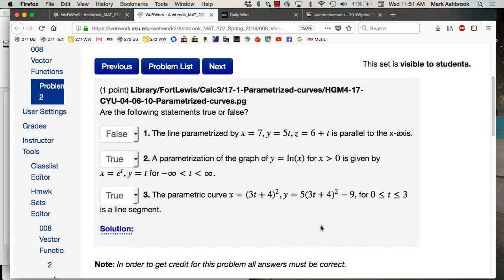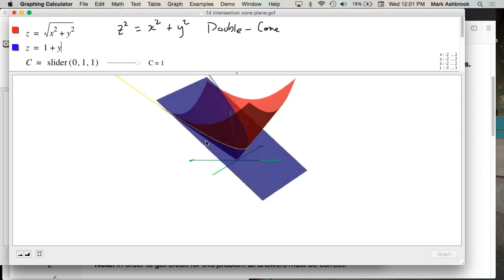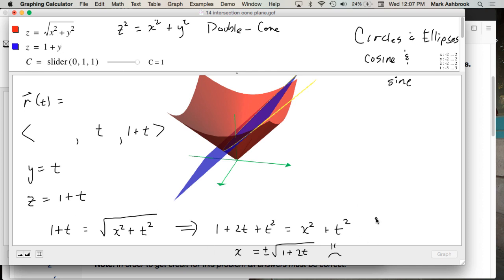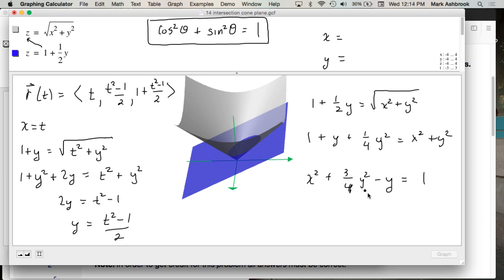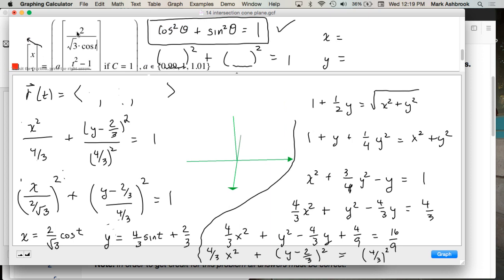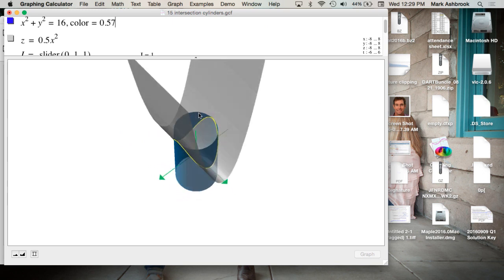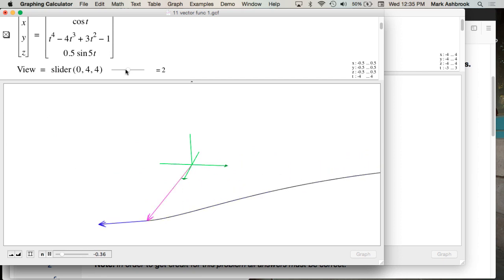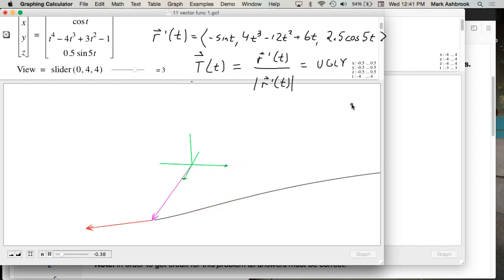MAT 272 Wed Jan 31: Intersections & Vector Deriv Func